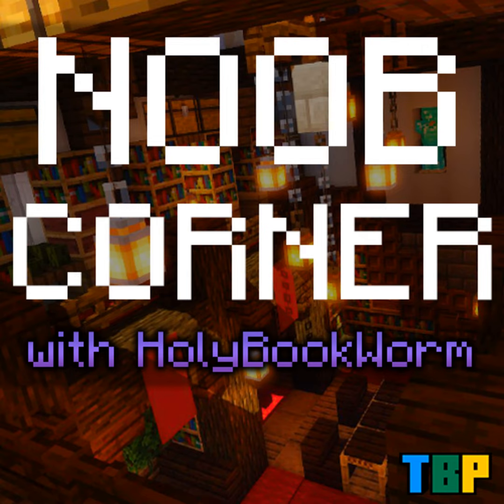Boat Bonanza | Navigational Noobiness | Punny Delights | The Noob Corner #11 | HolyBookworm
Welcome to the 11th episode of "The Noob Corner" with HolyBookworm, your ultimate guide to all things Minecraft. Join HolyBookworm as she sets sail on a nautical adventure, exploring the wonderful world of boats in Minecraft.

In this episode, HolyBookworm takes you through the ins and outs of boats, from crafting to controlling these water vessels. Discover the joys and challenges of navigating the vast oceans and serene rivers of Minecraft using these trusty boats. Whether you're a seasoned player or a complete beginner, HolyBookworm's insights will help you master the art of boating.

In her entertaining "Noob Moment" segment, HolyBookworm shares her personal struggles with boat control. Laugh along as she recounts her hilarious misadventures and mishaps while trying to steer these little watercraft.

And of course, brace yourself for HolyBookworm's beloved "Pun of the Week." Get ready to be tickled with a boatload of pun-tastic delights that will brighten up your day.

Join HolyBookworm on this exciting and educational episode of "The Noob Corner." Whether you're looking to improve your boating skills or simply enjoy some good old Minecraft humor, HolyBookworm's family-friendly and relatable style will keep you entertained from start to finish.

  •  Voicemail or Text: ⁠⁠⁠⁠⁠⁠⁠⁠⁠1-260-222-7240⁠⁠⁠⁠⁠⁠⁠⁠⁠ (about:invalid#zCSafez)